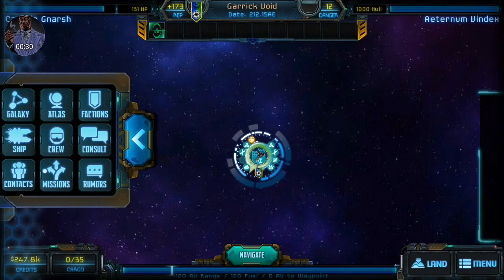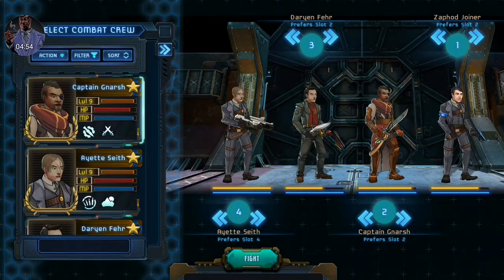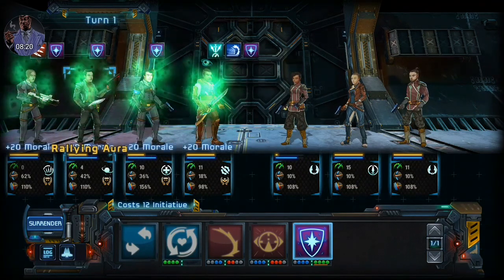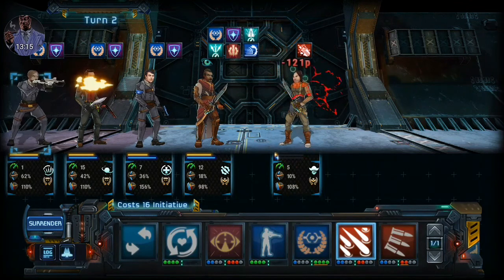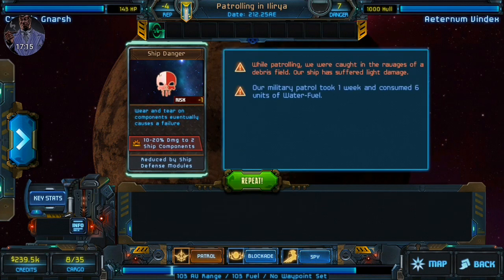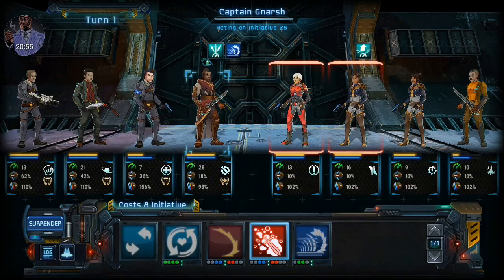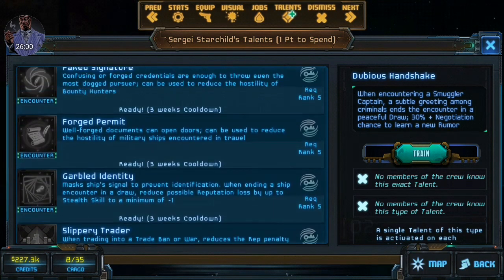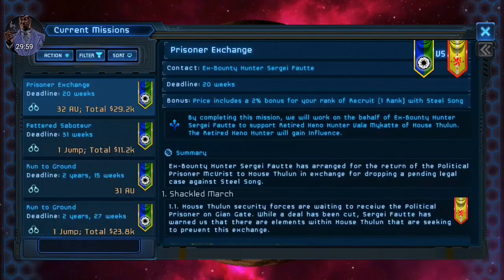Star Traders Frontiers Let's Play: Ep4 Fully Buffed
Welcome back! In episode 4 we do a bit of reputation management and a lot of crew combat!

Star Traders: Frontiers – an epic space RPG from Trese Brothers Games.